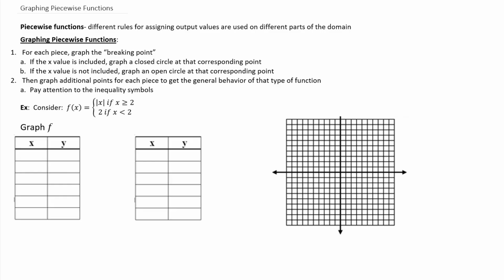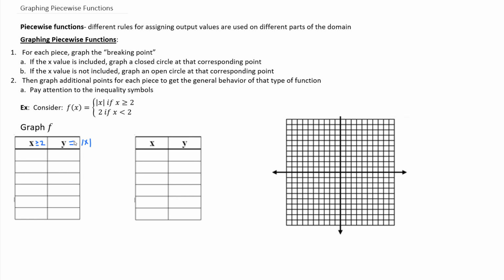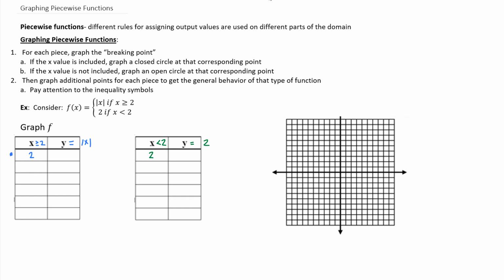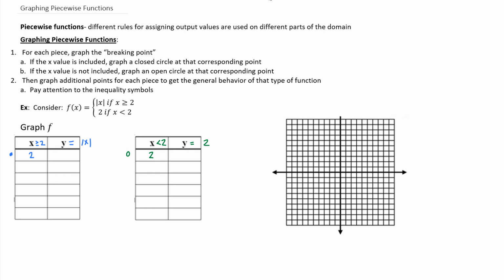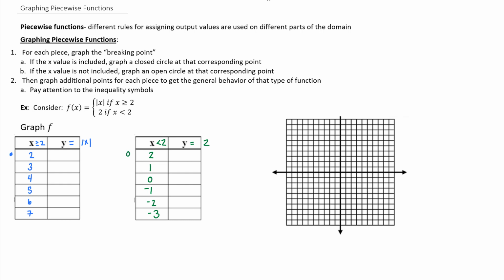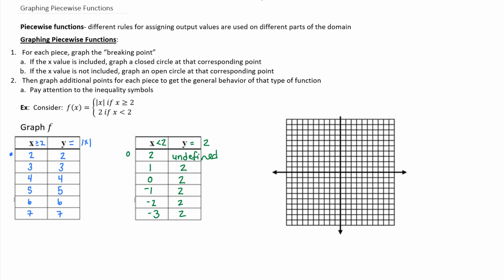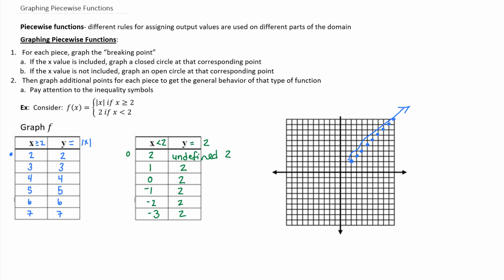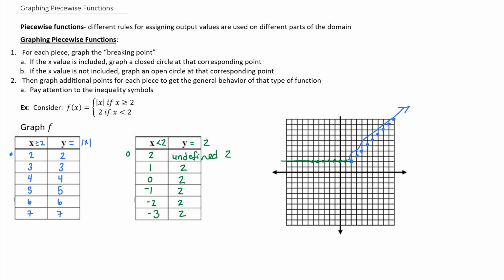2 6 Graphing Piecewise Functions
Graph a piecewise function.